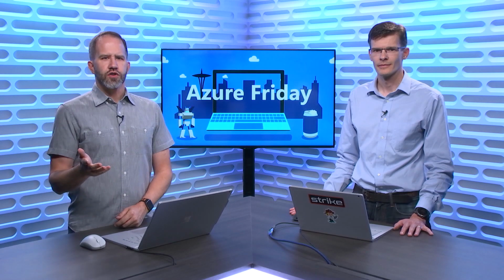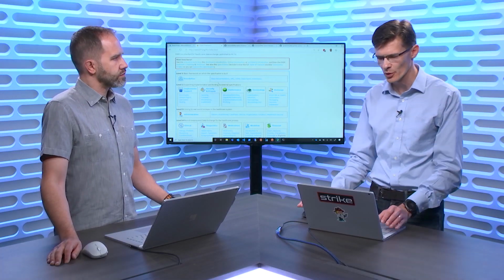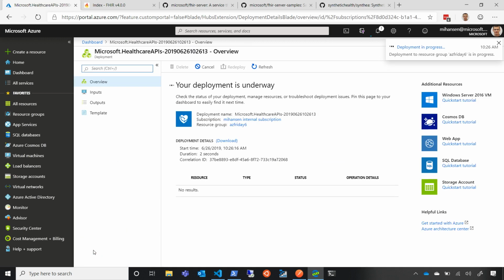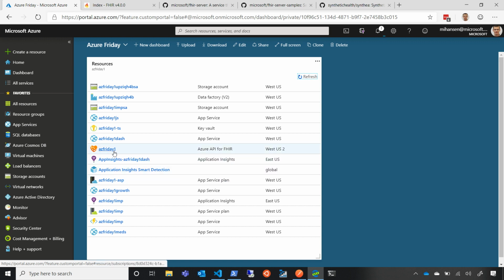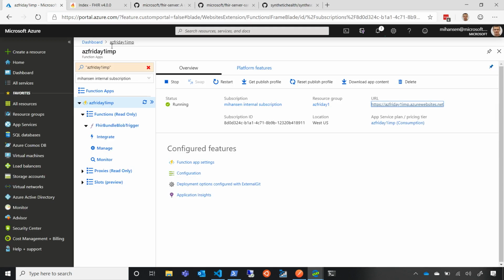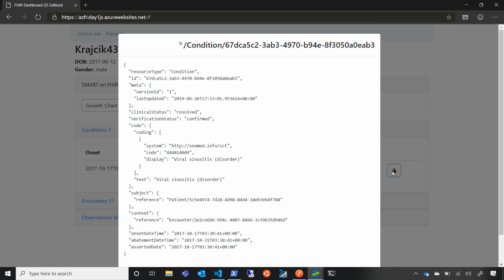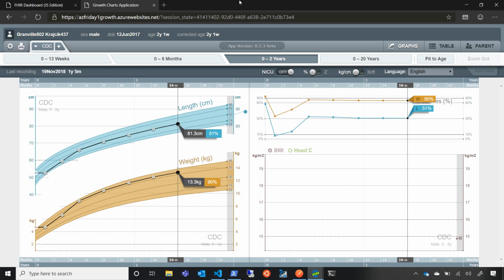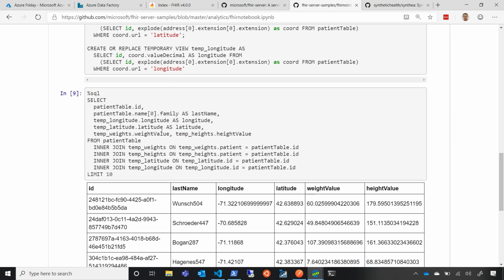Azure API for FHIR (Fast Healthcare Interoperability Resources) | Azure Friday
Michael Hansen joins Scott Hanselman to explain what FHIR is and how to get started with FHIR on Azure. Fast Healthcare Interoperability Resources (or, FHIR) is a new standard for representing and exchanging healthcare data. Developed by the HL7 community to address problems with interoperability, pieces of healthcare data are represented as resources in FHIR (i.e, a patient is a resource, observation is a resource, etc.). Resources are healthcare data objects with properties (e.g., a patient has a name) and relationships. The FHIR specification also describes how to exchange these objects using a REST API. A FHIR server is a REST API that enables you to search, retrieve, modify, and delete healthcare data objects. Microsoft developed a first-party FHIR server, which is available as an open source project on GitHub and as a managed service, Azure API for FHIR.